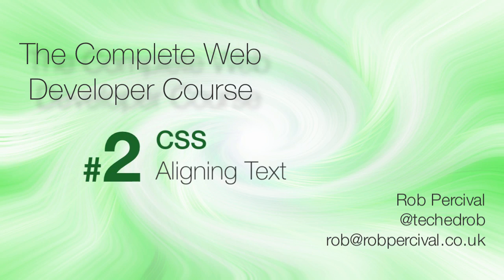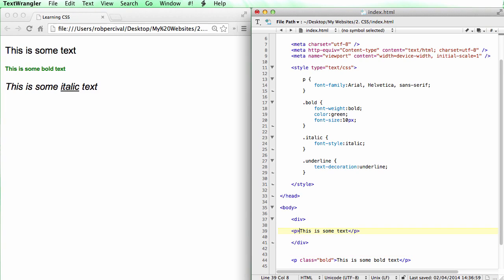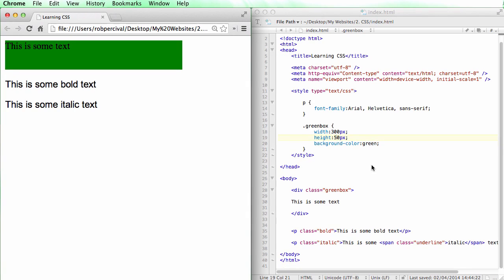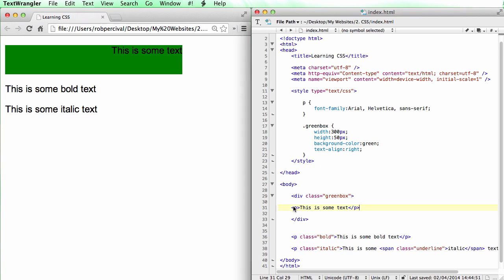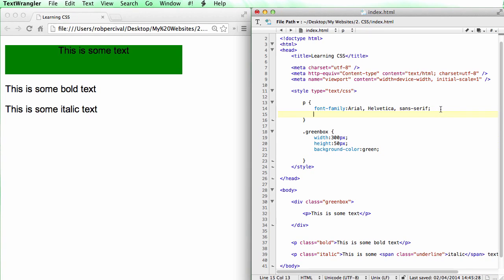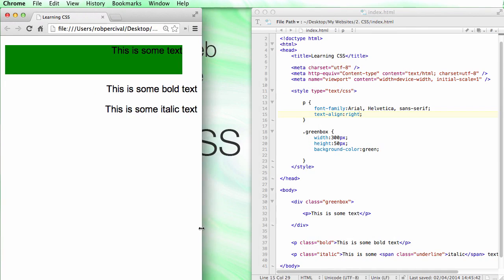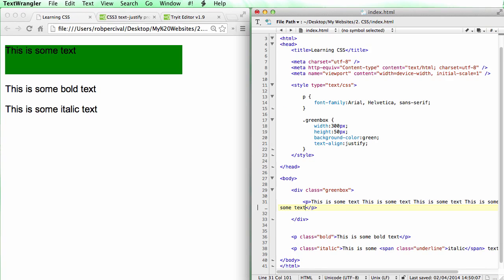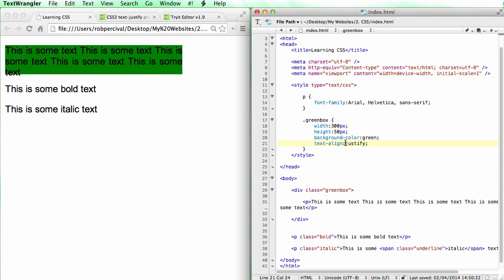014 Aligning Text